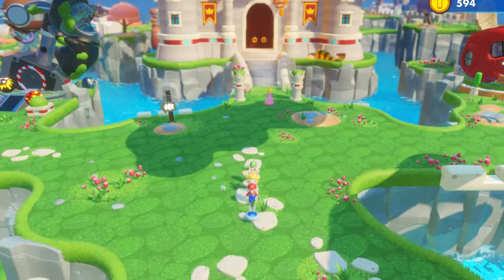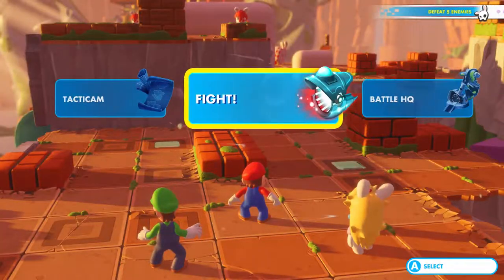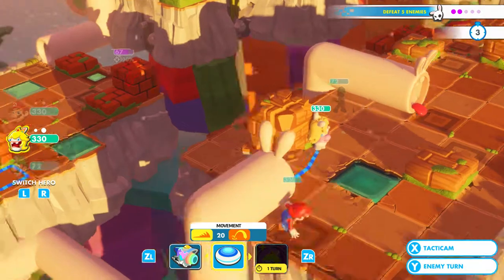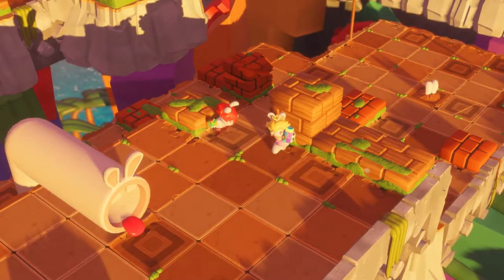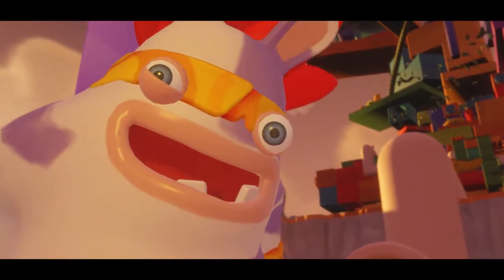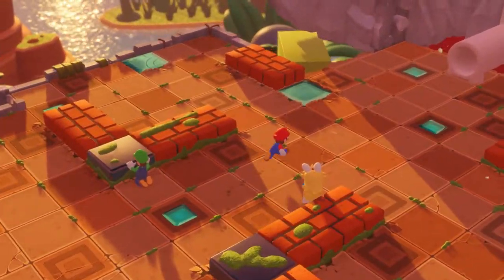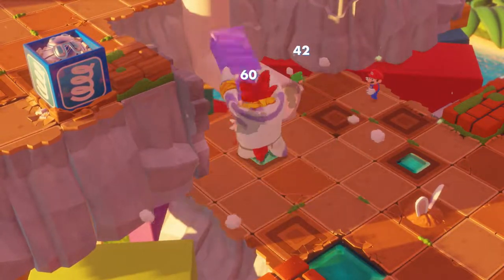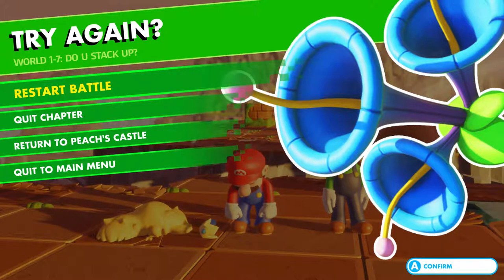Mario + Rabbids Kingdom Battle-Our First game over (7)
Well Mates', it seems that we've lost..for now. But next time, i'll be better, smarter, and then i know we can win for shure.